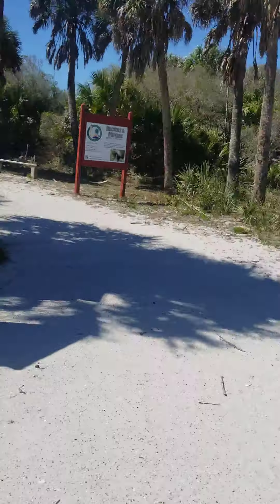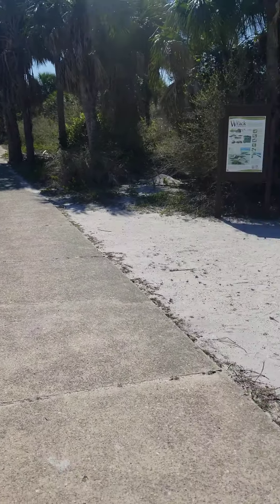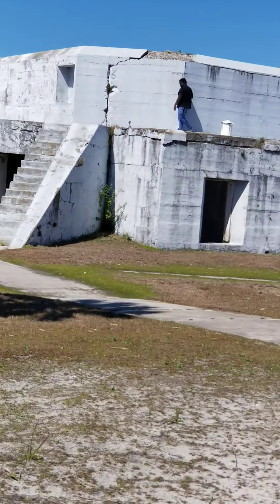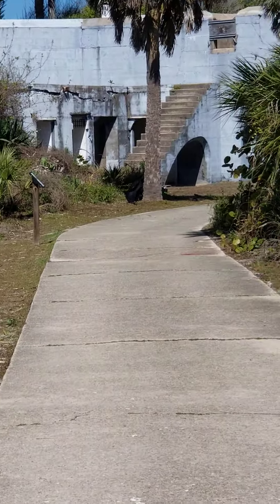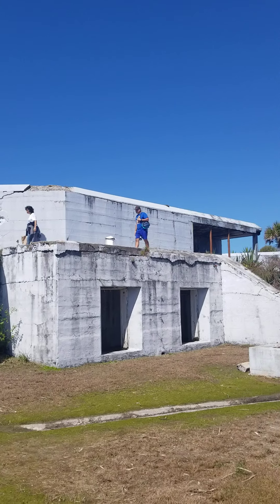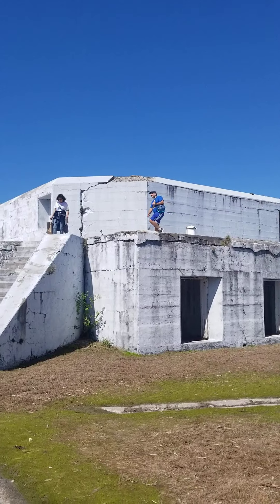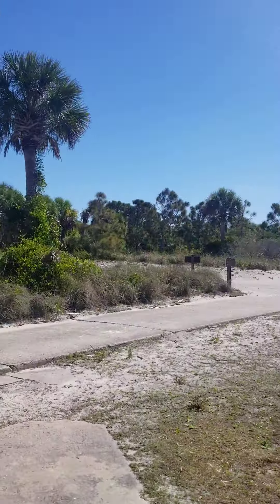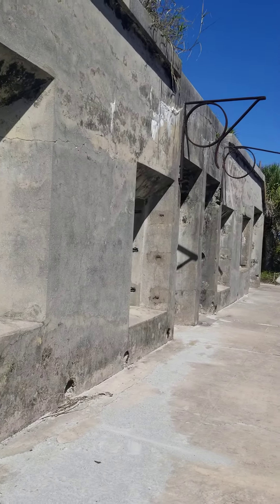FL. Egmond island dangerous Barracks.